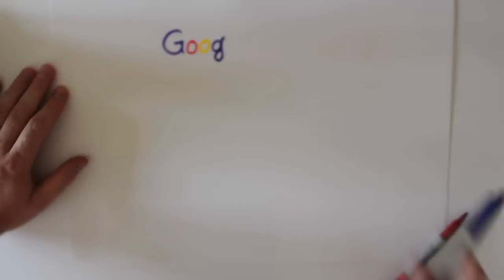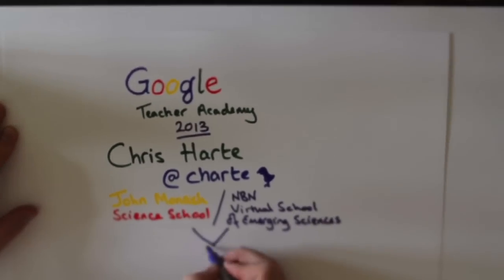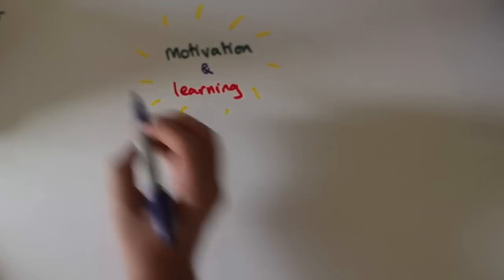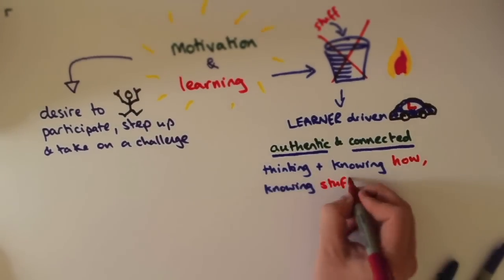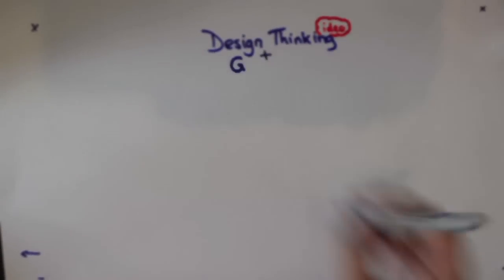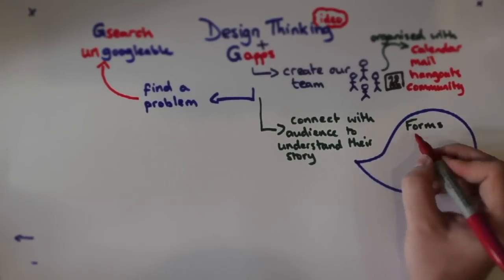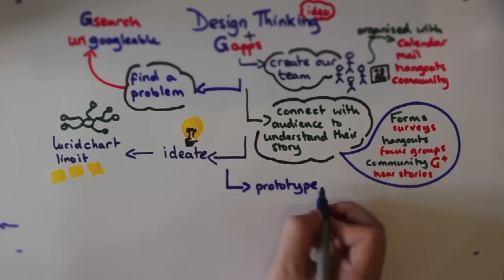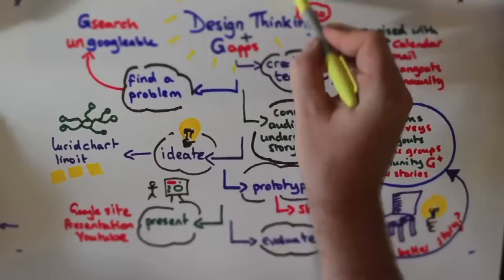Chris Harte Google Teacher Academy Sydney 2013 - Please watch me in HD :)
This is my application to become a Google Certified Teacher! Woohoo! Hope you like it!

I am passionate about education and giving learners the tools to drive their own learning. I deeply believe that design thinking is a powerful model which allows learners to work collaboratively, find a genuine problem to tackle, ideate, prototype and evaluate their own learning. Combining this with a range of Google apps allows for this collaboration and creativity to happen beyond the classroom in 24/7 online world.